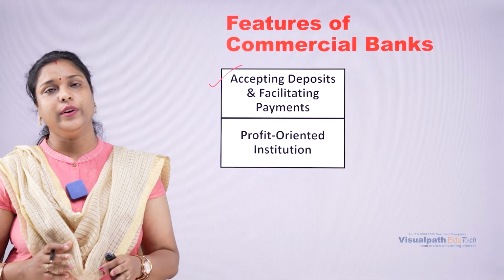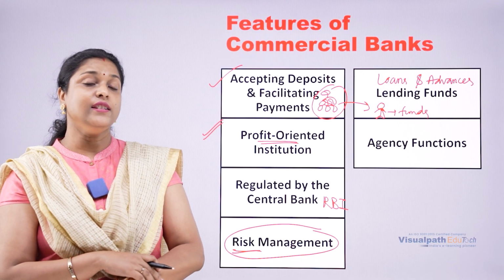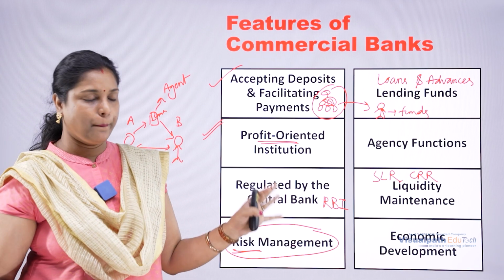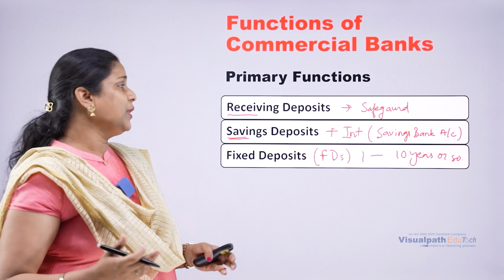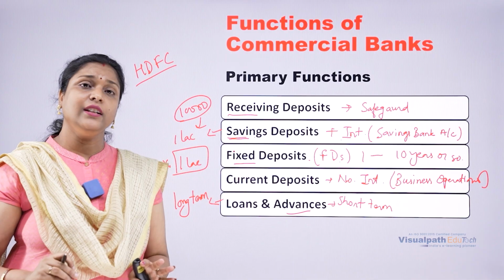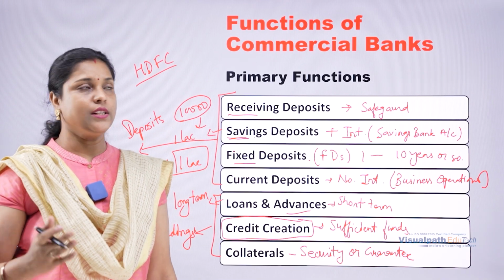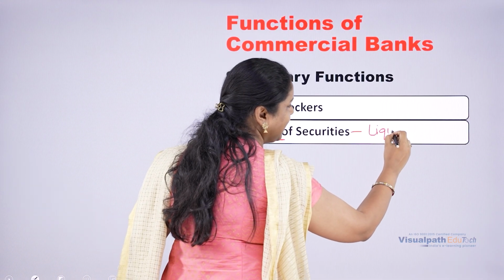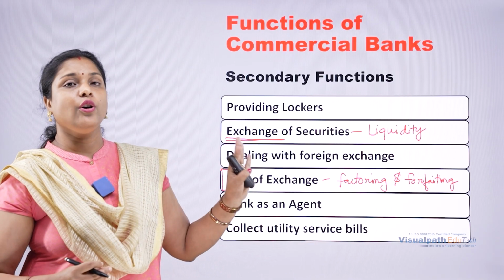Banking || Unit 01 || BBA BBA ( BA ) || 3rd Year || Sem 6 || Meaning of Commercial Bank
Welcome to this video on Banking, an important subject in the BBA (Bachelor of Business Administration) degree program.
This lecture is designed to help students clearly understand core banking concepts in a simple and exam-oriented way.